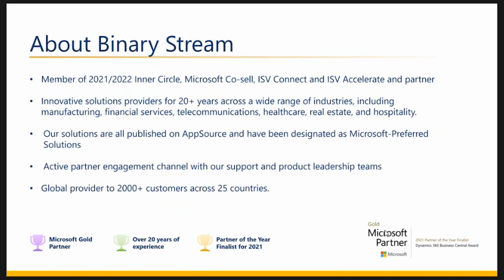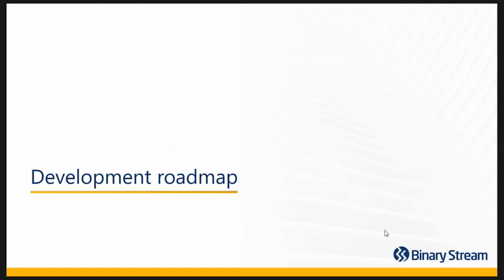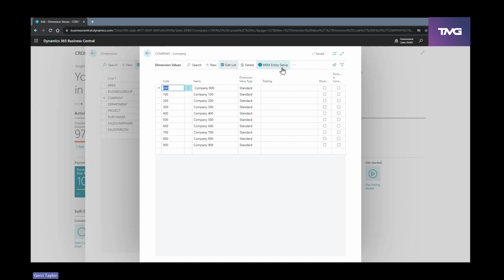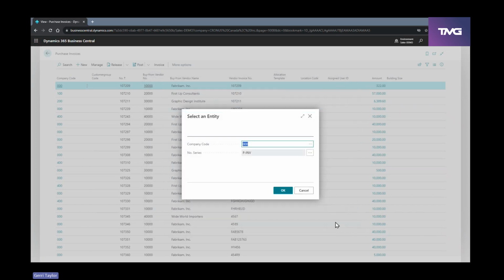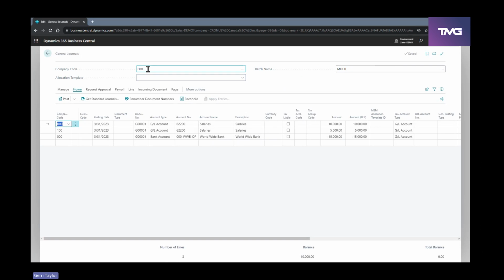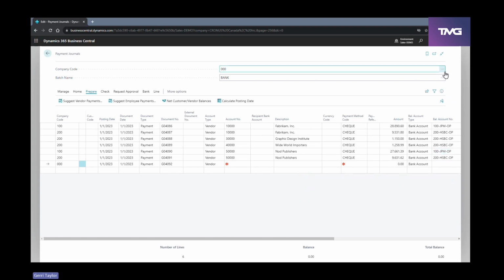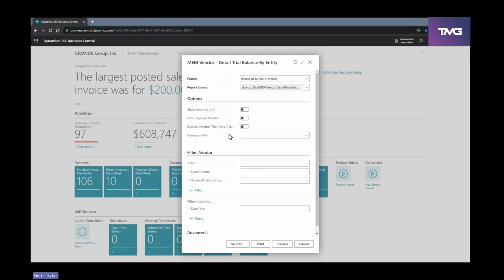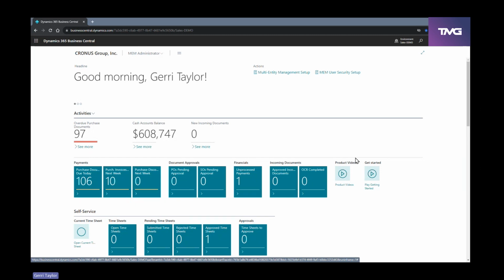Multi Entity Management for Business Central from Binary Stream Demo & Webinar | TMG Cool Tools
For more than  20 years, Binary Stream has developed and supported the multiple entity management application. First introduced for the Microsoft Dynamics GP on-premises solution, when Microsoft offered their cloud based solution Microsoft Dynamics 365 Business Central both Dynamics partners and Microsoft asked Binary to extend the Multi Entity Management functionality for Business Central.

With this multi entity or multi company  application, there are four main functional capabilities that the application enables with Business Central. things that we try to accomplish. It easily allows the consolidating of multiple companies  down into one company and, in doing that, you can have separate companies with inter company transactions. With out multi entity functionality, a lot of processing between those companies typically takes a significant amount of time and effort. Multi entities are really designed to help alleviate much of that process, really automate it, and make it a lot easier for accounting users when creatin those transactions or allocations across multiple companies.

Instead of maintaining customer, vendors, and other master records separately in each company, Multi Entity Management works across the multiple companies within Business Central. To learn more, watch this TMG Cool Tools Webinar.

About The TM Group (TMG)
Since 1984, TMG has been providing cutting-edge business solutions to small and medium sized organizations. TMG is a Microsoft Dynamics partner and trusted advisor to hundreds of clients helping them achieve efficiency, increase productivity and provide clarity to their business KPIs. As a Gold Microsoft Partner, TMG leverages its more than 35 years of award-winning experience to help clients with implementation and support of enterprise resource planning (ERP), customer relationship management (CRM) and business intelligence solutions including Microsoft Dynamics 365 Business Central, Microsoft Dynamics 365 Sales, Microsoft Dynamics 365 Customer Service, Microsoft Dynamics 365 Field Service, Microsoft Dynamics 365 Marketing, Microsoft Dynamics GP, and Microsoft Dynamics SL in a wide variety of industries. TMG has offices in Farmington Hills and Grand Rapids, Michigan as well as South Bend, Indiana and serves hundreds of clients throughout the United States of America.